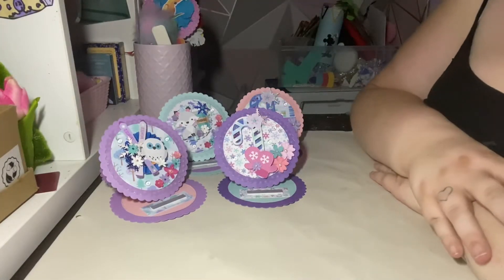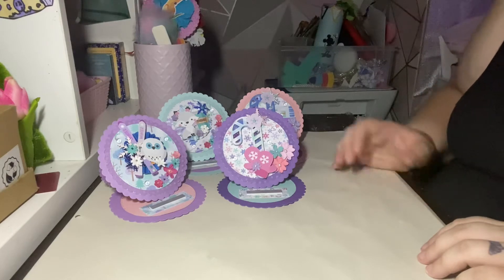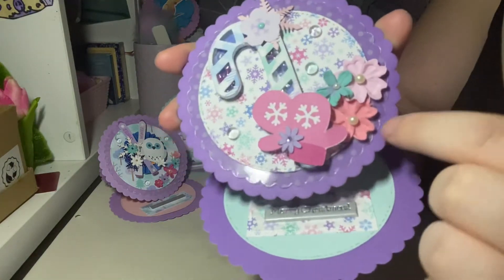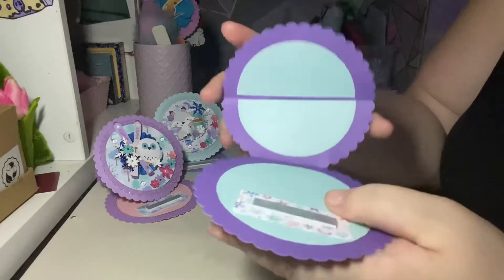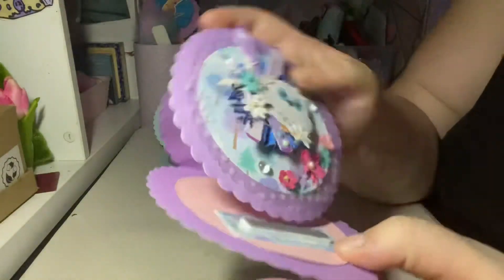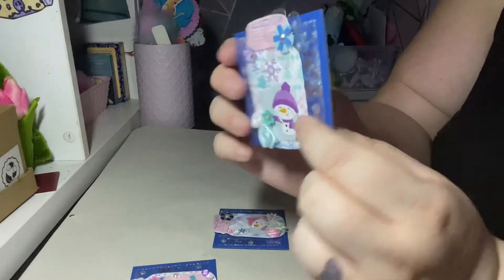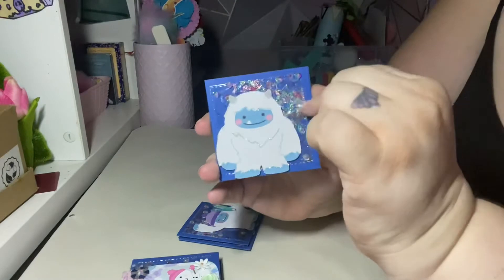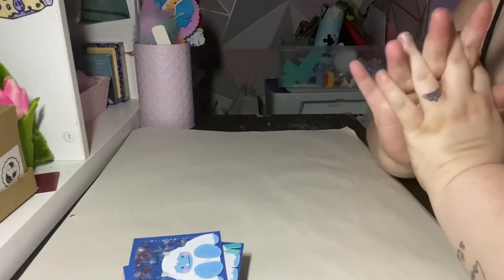Christmas in July - Cards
Hello and welcome to Christmas in July hosted by Lesley Bromfield, each week we will be showing our Christmas makes using the weekly prompts, please like, comment and subscribe to all the collaborators.

Card tutorial